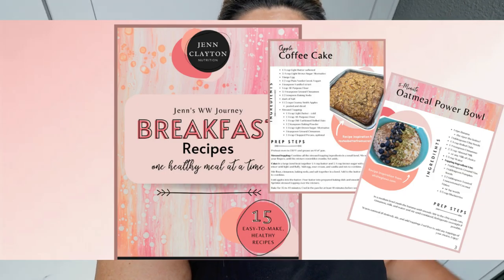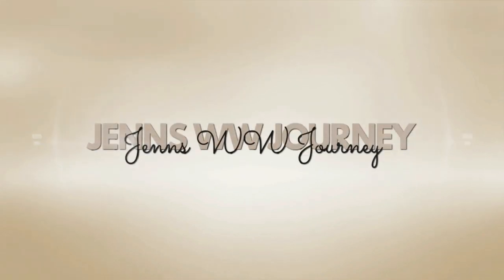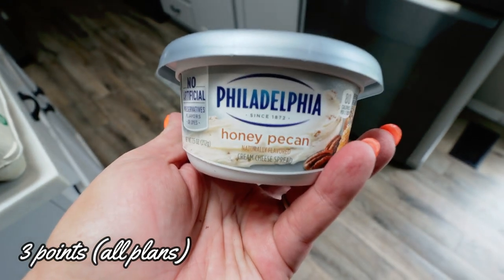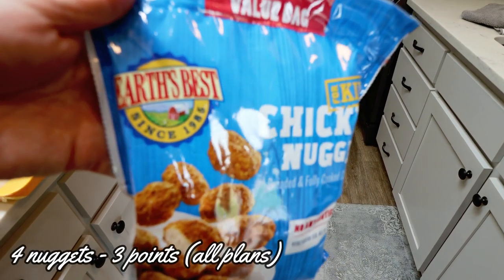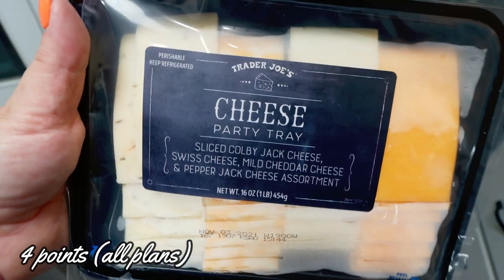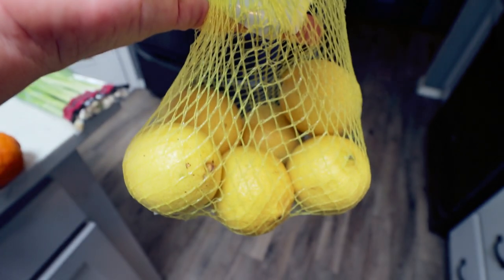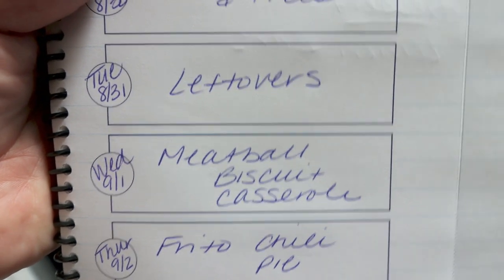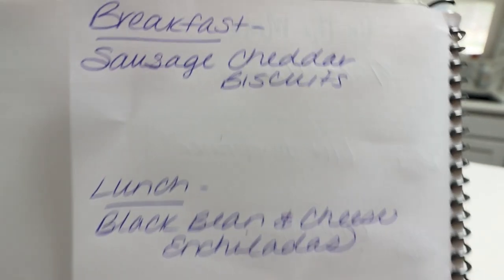WW GROCERY HAUL FOR WEIGHT LOSS - A DIFFERENT HAUL THIS WEEK - POINTS INCLUDED! - WEIGHT WATCHERS!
HAPPY SATURDAY! This weeks haul is a bit different but I shopped at Walmart & Trader Joes!  Enjoy!! XO

🎉NUTRITION CHANNEL!!!

130 calorie healthy snack packs | 4 Smart Points | 8-9g protein | low sugar | gluten free | non-GMO | kosher

Code- jennswwjourney

Code- jennswwjourney

💌HAPPY MAIL!!!